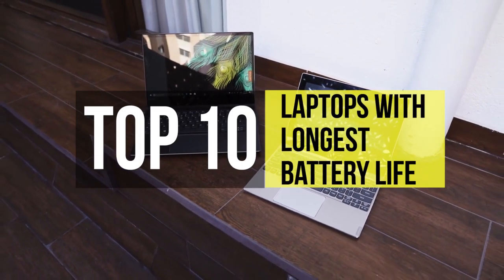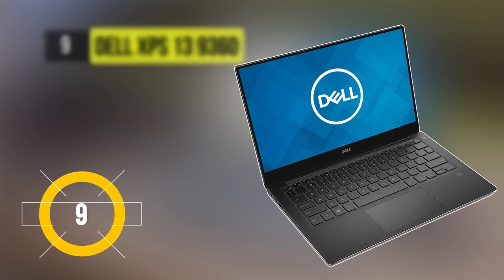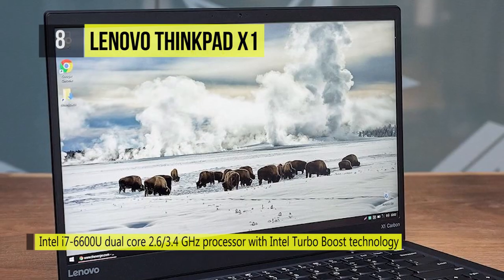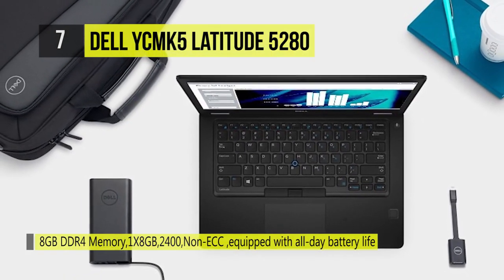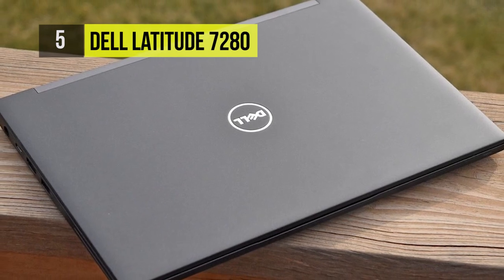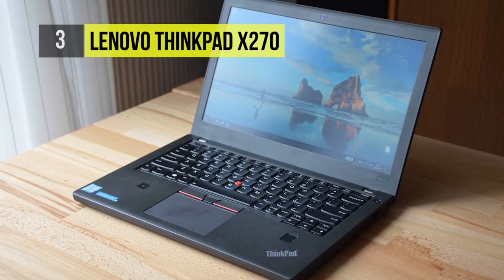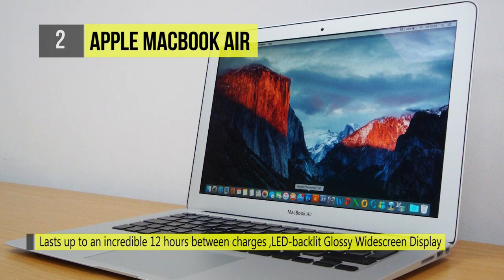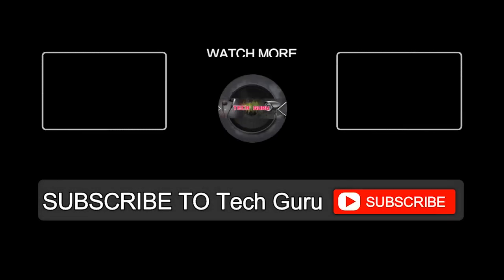BEST 10: Laptops With Longest Battery Life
Top 10 Laptops With Longest Battery Life
1. Lenovo Thinkpad T470
2. Apple MacBook Air
3. Lenovo ThinkPad X270
4. Microsoft Surface Book
5. Dell Latitude 7280
6. Lenovo IdeaPad Miix 310
7. Dell YCMK5 Latitude 5280
8. Lenovo ThinkPad X1
9. Dell XPS 9360
10. Dell Latitude 5480

There is nothing more frustrating than being halfway through a long work assignment or a good movie on your laptop only for the battery to die at a crucial moment. We've selected a number of high-performing models at varying costs that offer some of the best endurance around -- up to 16 hours on a full charge, in some cases.